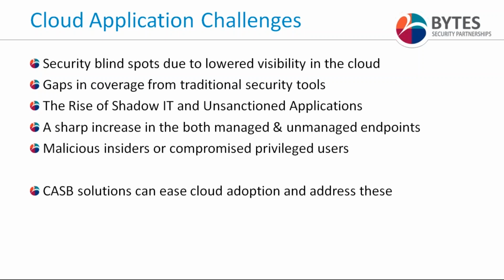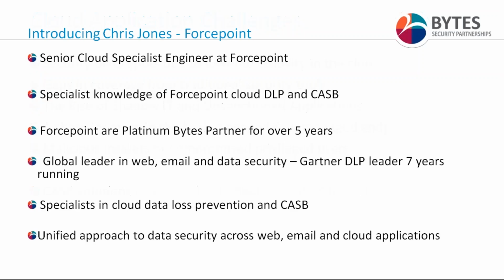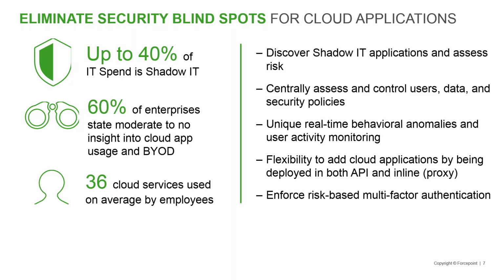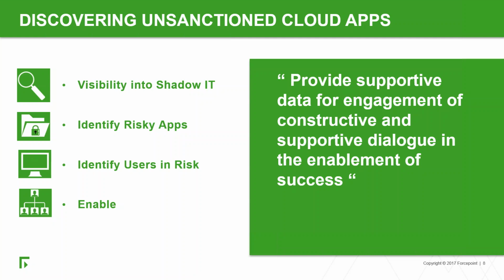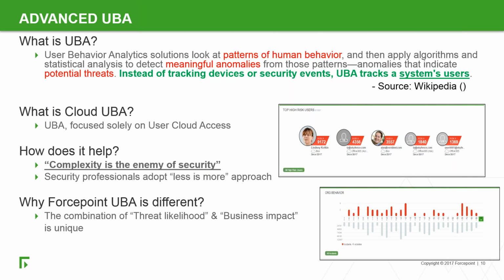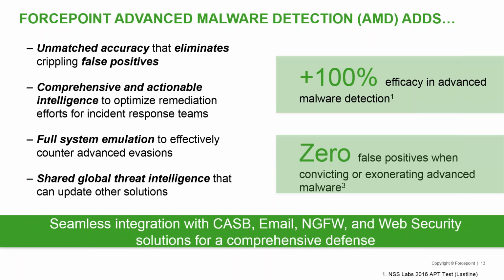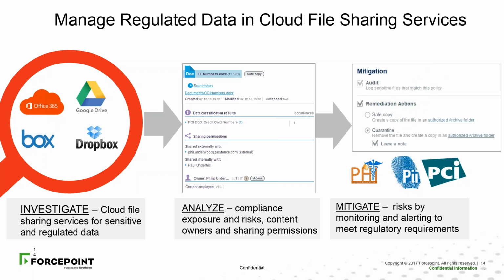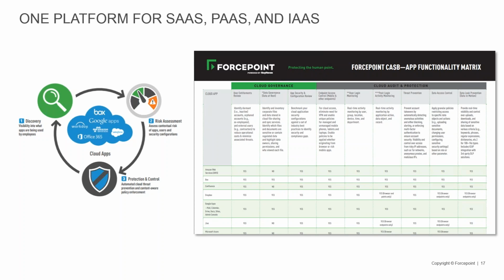Webinar: The Role of CASB - Ensuring Visibility & Control in Cloud Application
While cloud apps and BYOD policies increase user productivity & lower operating costs, they also lead to risk that traditional security controls were not designed to handle.

Many cloud cyber actions that seem routine at first glance can actually decrease the stability of security programs and processes, often unintentionally.

Webinar: The Role of CASB: Increasing visibility & control in cloud apps

This concise technical webinar from Bytes and CASB market leader Forcepoint outlines the measures organisations should take in order to gain visibility and reduce cloud application security risks.

It shares insight into how you can stop malicious and accidental people-based vulnerabilities while providing employees with the access to critical data they need to succeed.

Watch this webcast to learn about:

  Security blind spots caused by lowered visibility in the cloud
  Gaps in coverage from traditional security tools
  The sharp increase in the number of managed & unmanaged endpoints
  How normal employees become malicious or compromised users